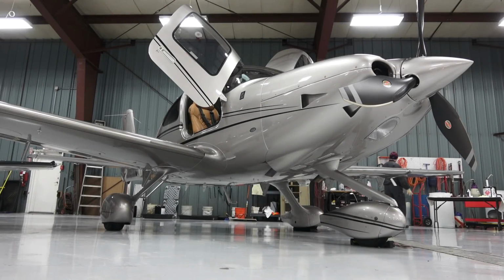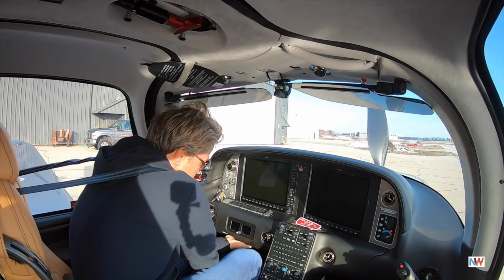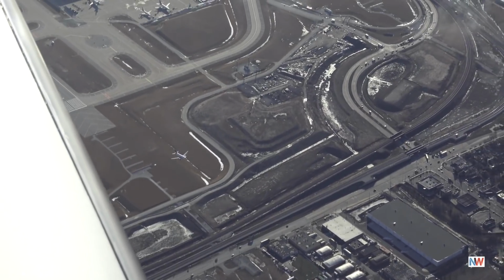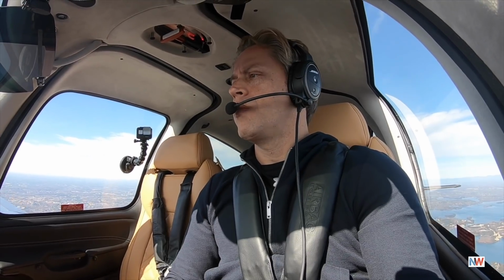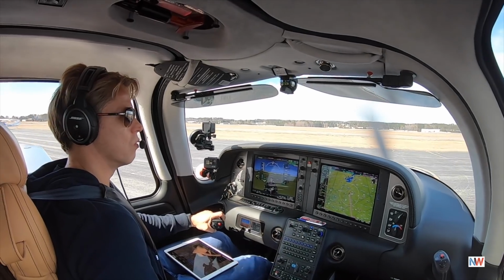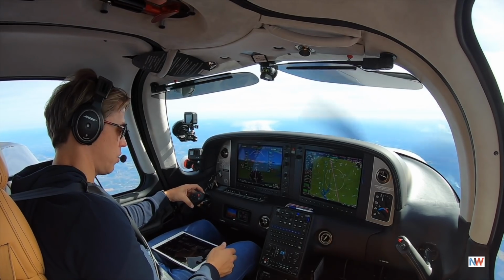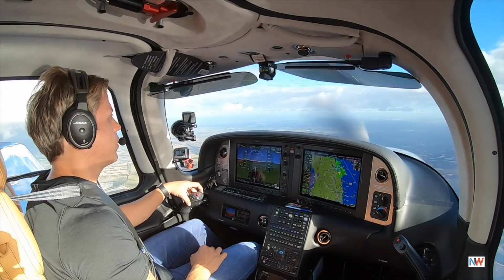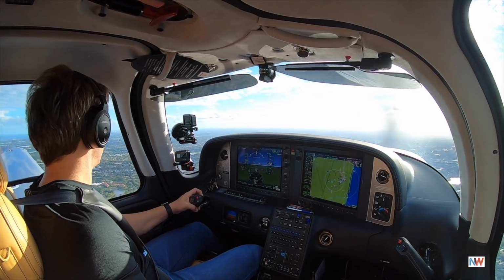Super Cross Country Day 3: Cancelled Flights, Extreme Cold Departure to 70 Degree Warmer Florida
On the 3rd and final day of this super cross country series of flights in February 2019, my planned flights to see customers in Detroit and Columbus had to be cancelled due to very bad weather.

I stayed an extra day in Chicago, and left the next day with clear skies but extremely cold temperatures.

Remember, the weather always wins!